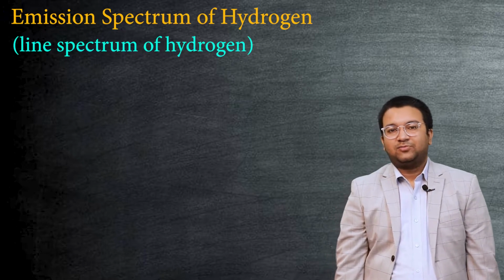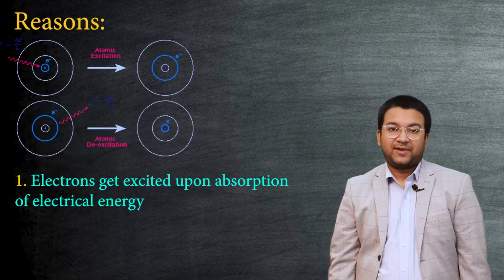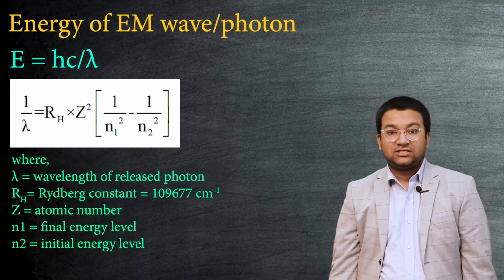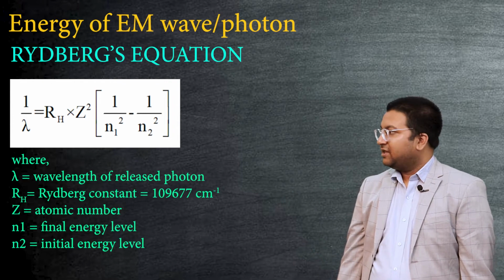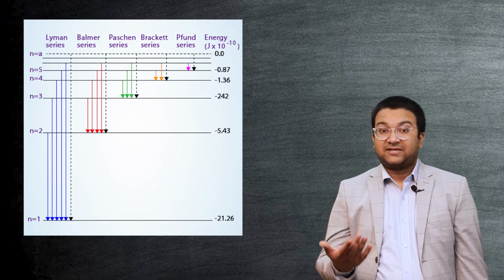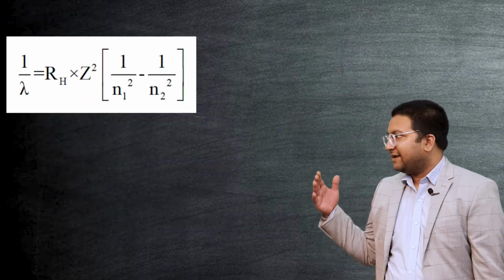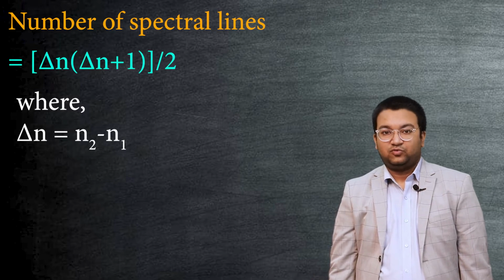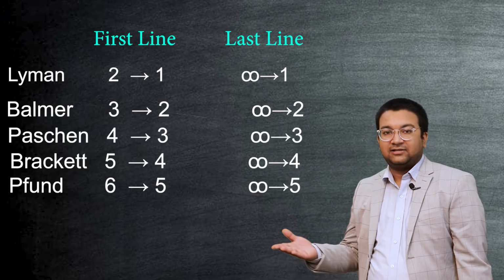Chemistry | Energy Level Diagram of Hydrogen | 11th JEE-NEET | By Chandan Biswas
Energy Level Diagram of Hydrogen.

When an electric current is passed through a glass tube that contains hydrogen gas at low pressure the tube gives off blue light. When this light is passed through a prism (as shown in the figure below), four narrow bands of bright light are observed against a black background.

These narrow bands have the characteristic wavelengths and colors.
The emission spectrum of atomic hydrogen has been divided into a number of spectral series, with wavelengths given by the Rydberg formula. These observed spectral lines are due to the electron making transitions between two energy levels in an atom.

The classification of the series by the Rydberg formula was important in the development of quantum mechanics. The spectral series are important in astronomical spectroscopy for detecting the presence of hydrogen and calculating red shifts. A hydrogen atom consists of an electron orbiting its nucleus. The electromagnetic force between the electron and the nuclear proton leads to a set of quantum states for the electron, each with its own energy. These states were visualized by the Bohr model of the hydrogen atom as being distinct orbits around the nucleus. Each energy state, or orbit, is designated by an integer, n as shown in the figure. The Bohr model was later replaced by quantum mechanics in which the electron occupies an atomic orbital rather than an orbit, but the allowed energy levels of the hydrogen atom remained the same as in the earlier theory.

Spectral emission occurs when an electron transitions, or jumps, from a higher energy state to a lower energy state. To distinguish the two states, the lower energy state is commonly designated as n′, and the higher energy state is designated as n. The energy of an emitted photon corresponds to the energy difference between the two states. Because the energy of each state is fixed, the energy difference between them is fixed, and the transition will always produce a photon with the same energy.
The spectral lines are grouped into series according to n′. Lines are named sequentially starting from the longest wavelength/lowest frequency of the series.

About Us:- We are a premier institute committed to providing unparalleled teaching and for producing consistently excellent results in JEE Mains, Advanced, BITSAT, Medical-UG and Olympiads. Our core competency is in mentoring students with a winning attitude and work ethic and helping them realize their potential.

At Champions academy, our ethos is high standards of excellence - moral, ethical and academic. We aim to nurture our students and mentor them on the correct path, emphasising on not just academic progress, but, more crucially, building character and values to help them become competent, contributing and informed citizens of our Nation.

Why Champions Academy:-

Learning Philosophy and Methodology:- Three decades ago, there was no concept of coaching classes. Then came the correspondence era. They were soon replaced by subject-specific tuitions, who in-turn made way for comprehensive coaching centres under one roof like Kota and Hyderabad. Every decade witnessed older versions of coaching being taken over by new, evolved and innovative philosophies of education.

Our Methodology (Hyderabad 2.0) takes a quantum leap in that direction, leveraging technology and data, while staying true to the roots of the guru-shishya system, the backbone of education in our culture. Synergies between the best practices of tradition and technology, in addition to personalized attention and coaching makes Hyderabad 2.0 stand far ahead of its predecessors.

Study Material System:-
Champions Study Material system is a complete set of lecture-wise notes as opposed to chapter-wise division, with detailed explanation of concepts, ample illustrations and a comprehensive problem set.

Abhyaas Exercises :- We have developed an in-depth graded assignment for every chapter in Physics, Chemistry, Mathematics and Biology, termed as “Abhyaas”. Abhyaas includes conceptual problems with varying difficulties, and past year competitive examination question. The problems are sorted by difficulty levels.